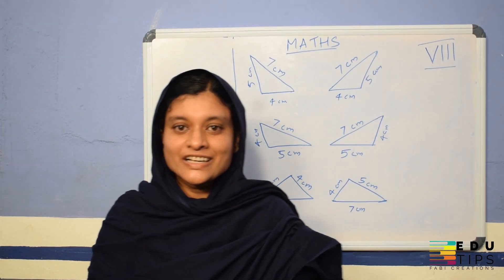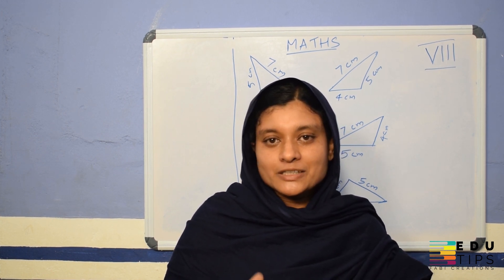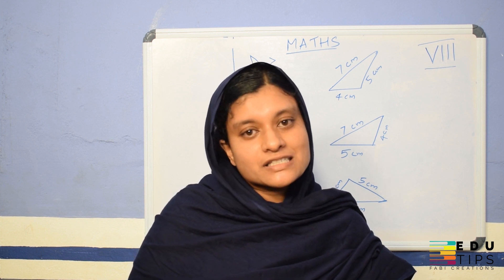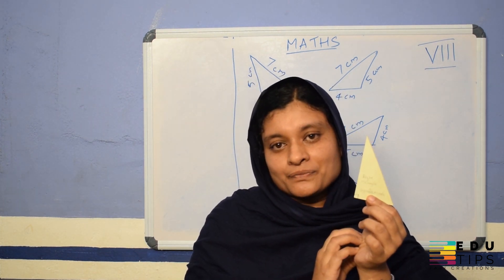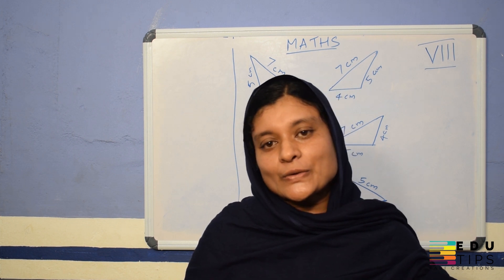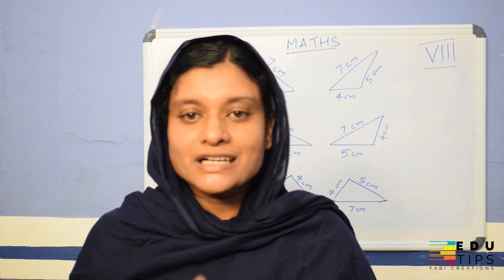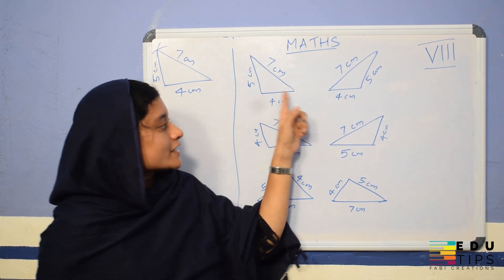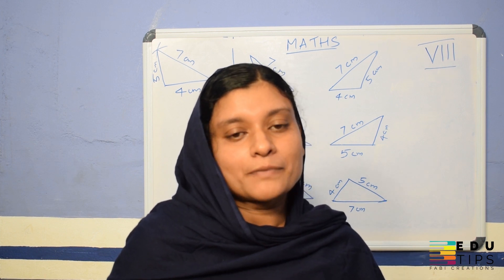8th MATHS | Equal Triangles | തുല്ല്യ ത്രികോണങ്ങൾ |chapter-1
MJHSS ONLINE CLASS : Fasna